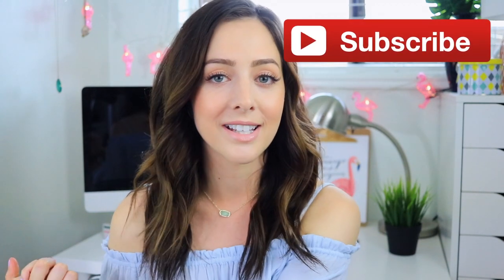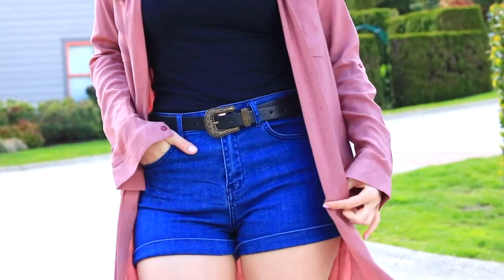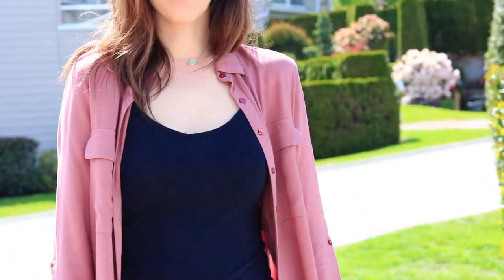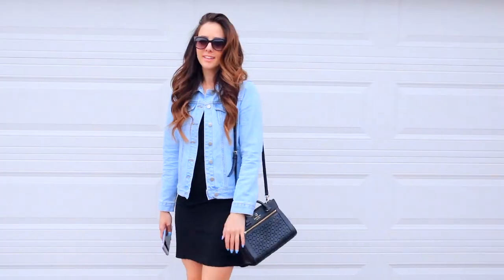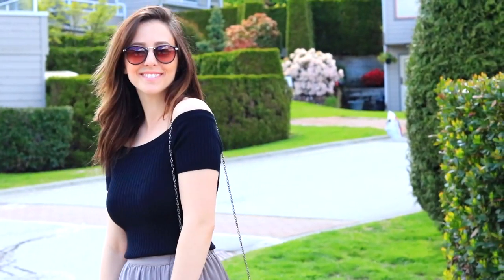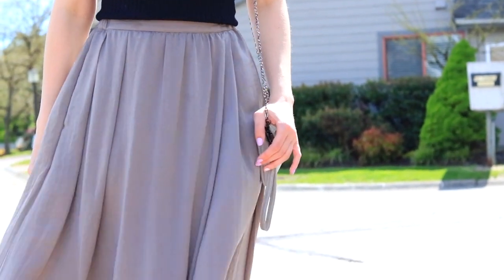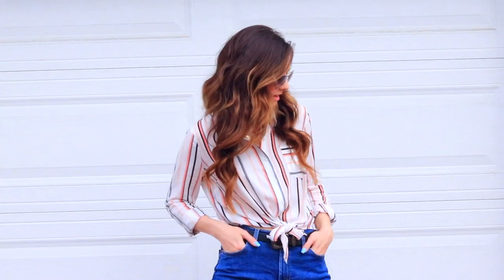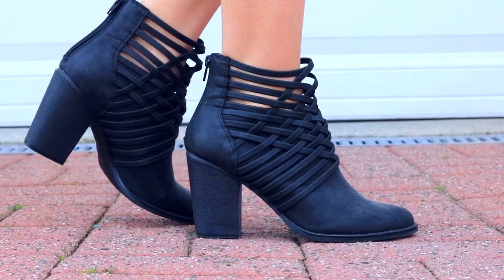Last Minute Everyday Outfit Ideas | Shay Mitchell Style Inspired!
Hey everyone! Today's video is all about last minute everyday outfit ideas 2017 inspired by Shay Mitchell's style! I love these everyday outfit ideas because they're so quick and easy to recreate and they're perfect summer outfit ideas! These last minute outfit ideas can be worn for casual things like lunch with your friends, shopping, going to the movies or  for summer casual party outfits if you want to look cute and have effortless style! Hopefully these last minute outfit ideas will help you learn how to dress like Shay Mitchell or at least give you some really cute but easy everyday outfit ideas!